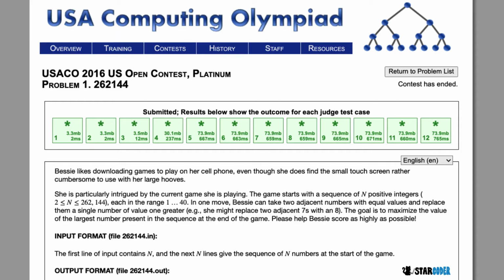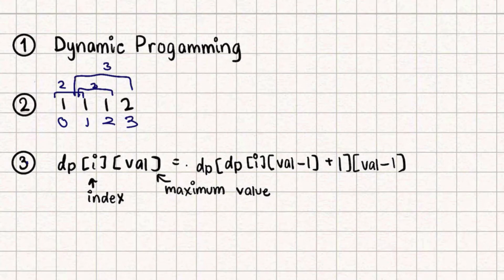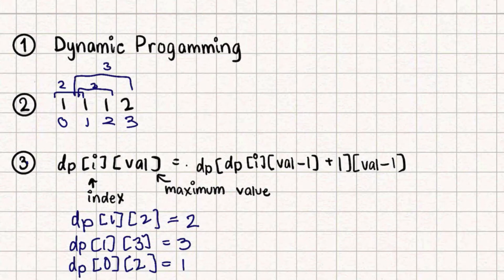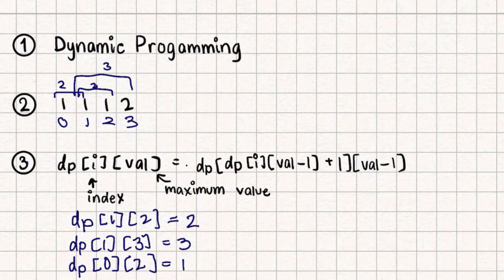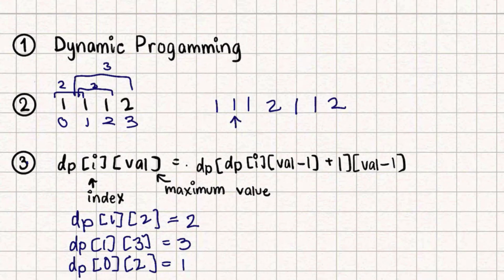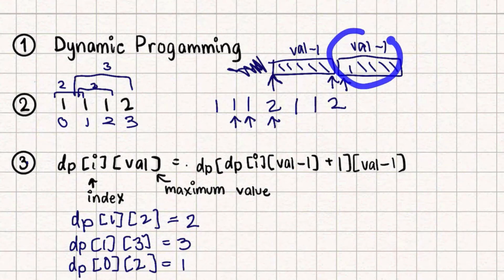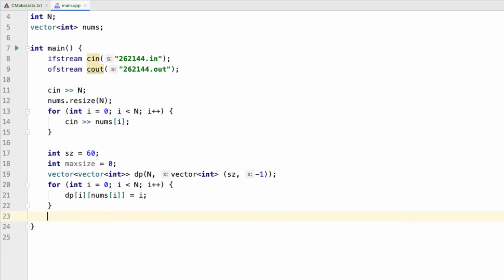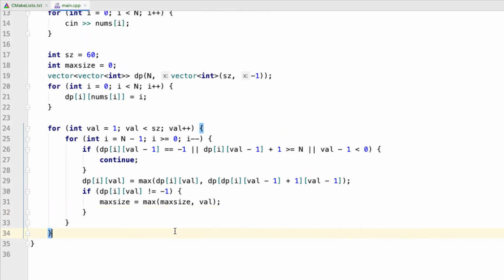USACO 2016 Platinum Open Q1. 262144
In this video, I’ll show you my solution for the USACO 2016 Platinum Open Q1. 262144. Enjoy!
NOTE: My microphone quality might be off for this video as I ran into some technical difficulties.